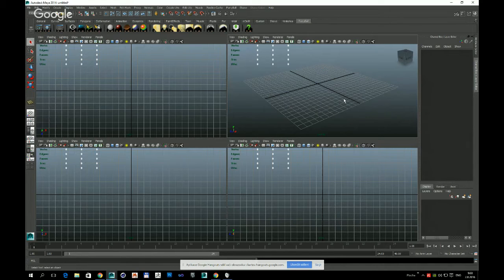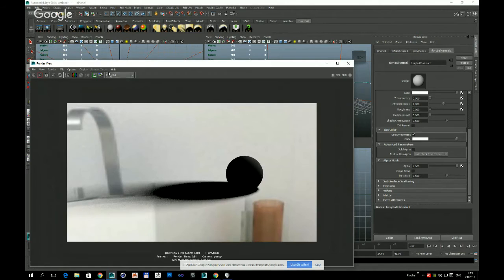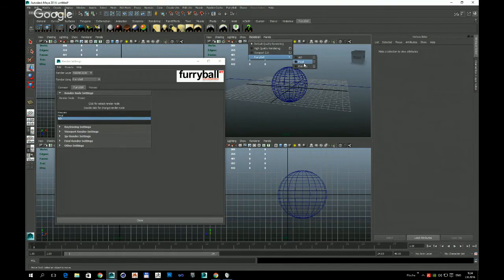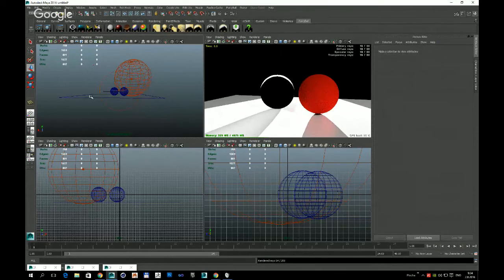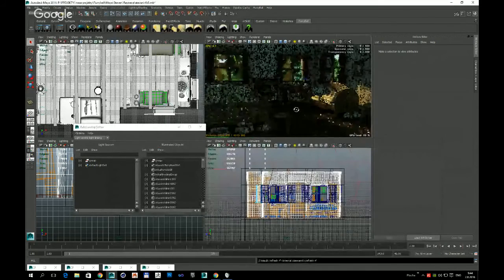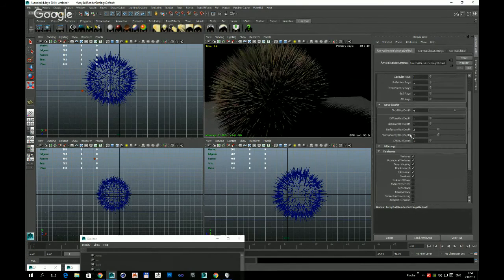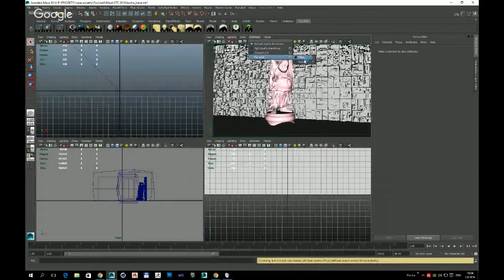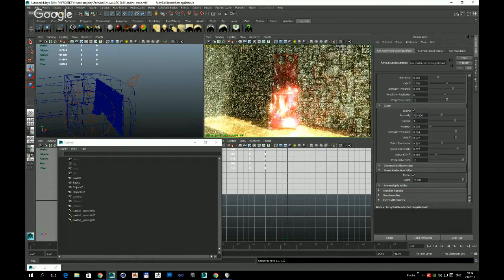Online course - 8/2/2016 - FurryBall RT for Maya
Online course with QaA
Use Background, Environment map, AO,  Shave&Haircur, Maya hair, Lighting, Post-process